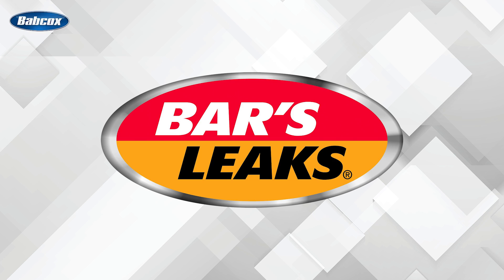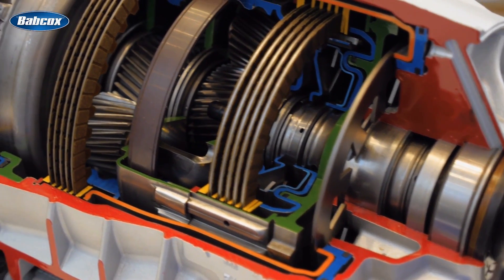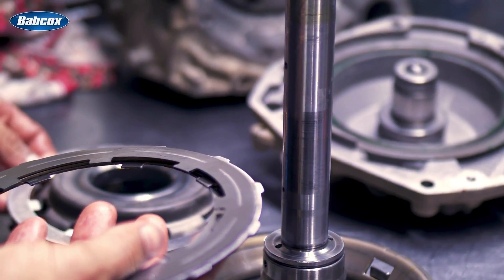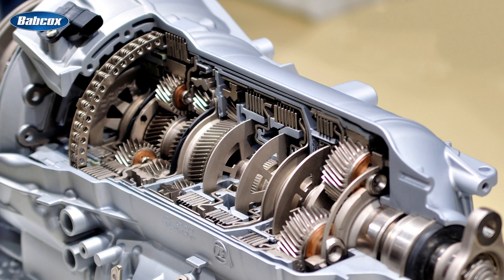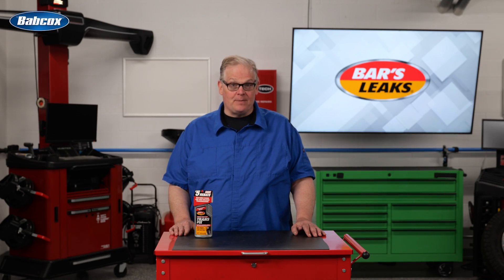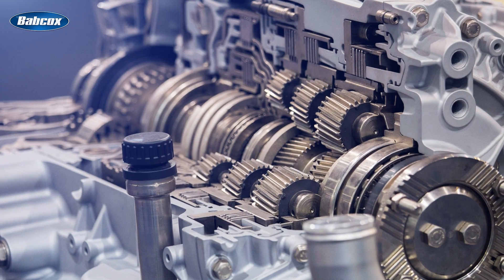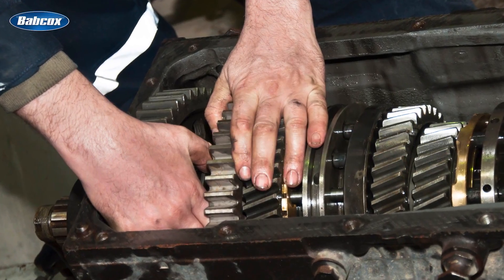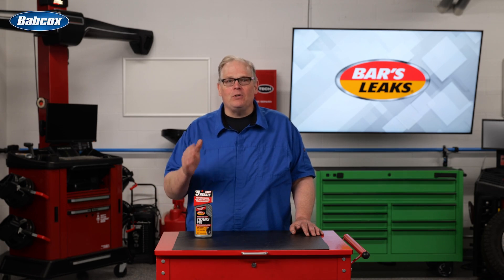TransFix: What Happens When a Transmission Has a Harsh Shift?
One of the most challenging shift complaints to diagnose is a harsh shift. The most likely cause is a check valve seal in the valve body. These valves are actuated by fluid pressure and seal against the passages with o-rings. The movement of these valves can become “sticky” due to seal leaks and varnish in the passages. This hesitation can cause shifts that can be delayed or suddenly engage. This video will focus on the additives and conditioners that can rejuvenate the seals and eliminate varnish in the passages of the valve body.